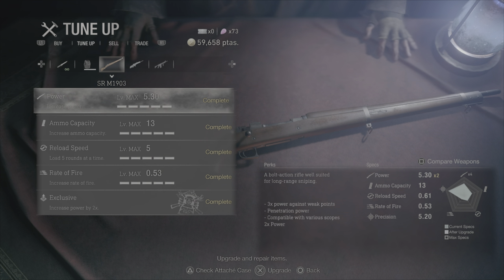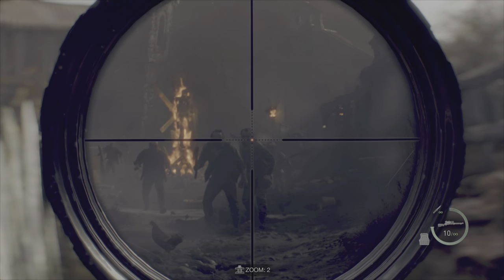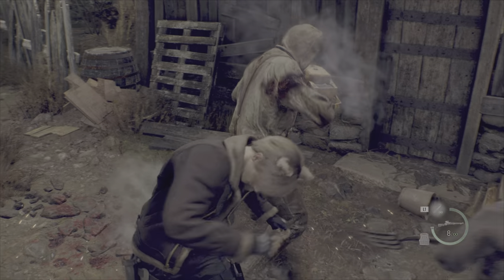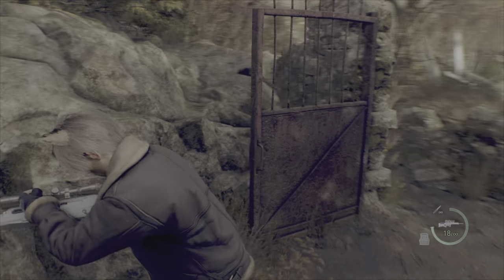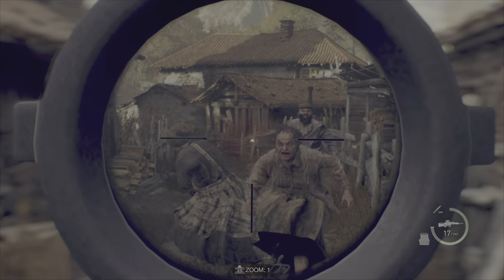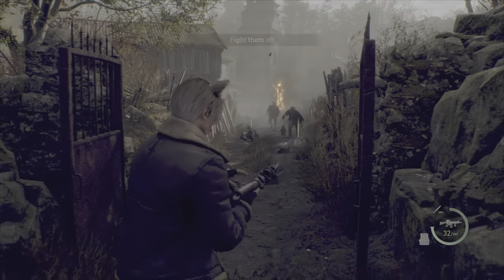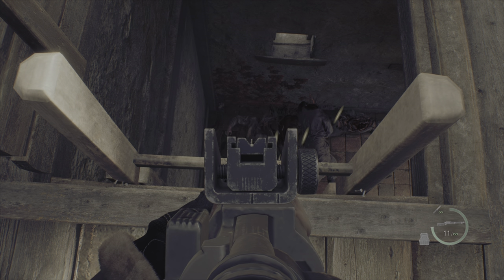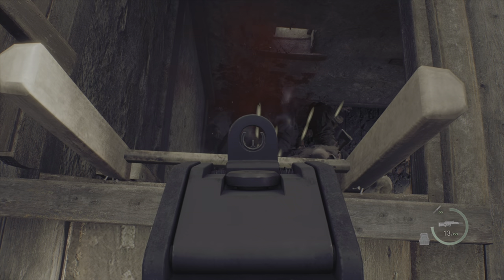Resident Evil 4 Remake Best Rifle?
What is the best rifle?